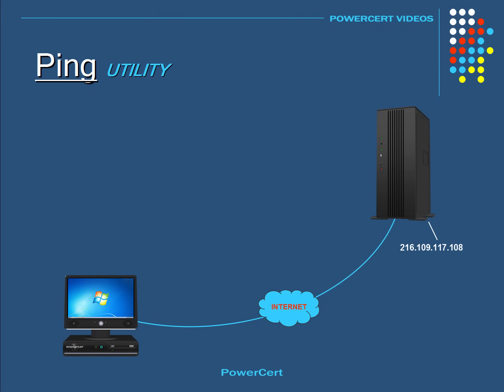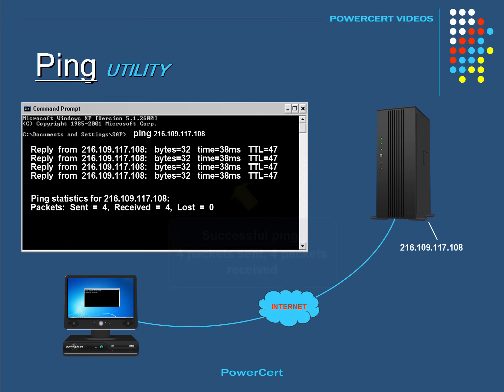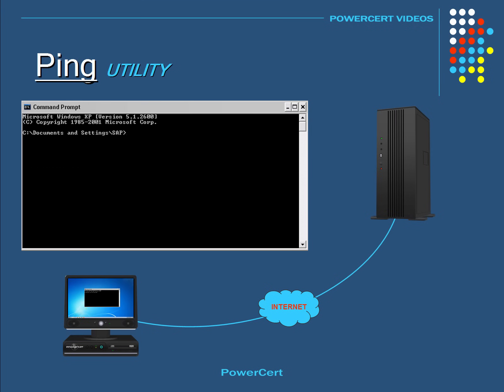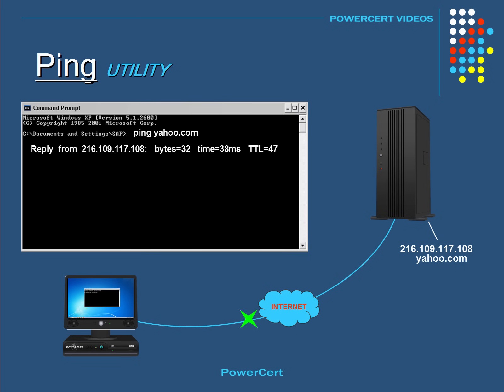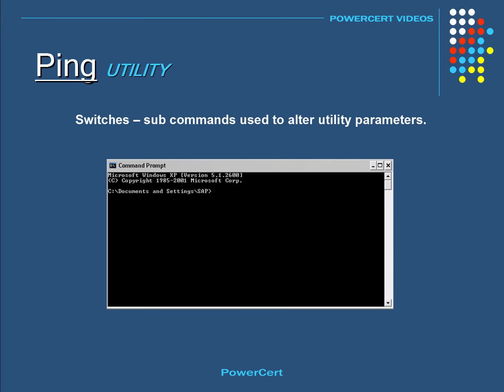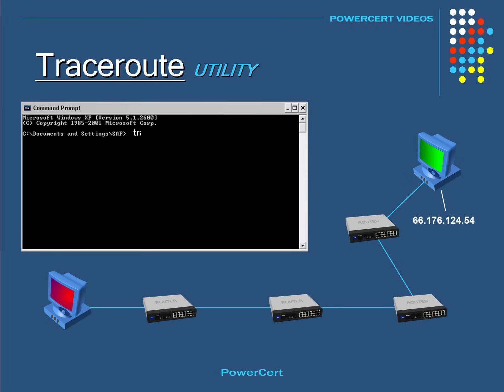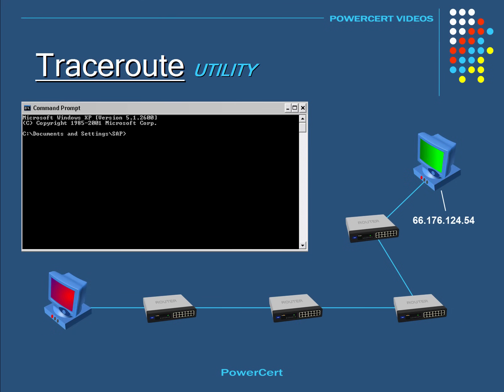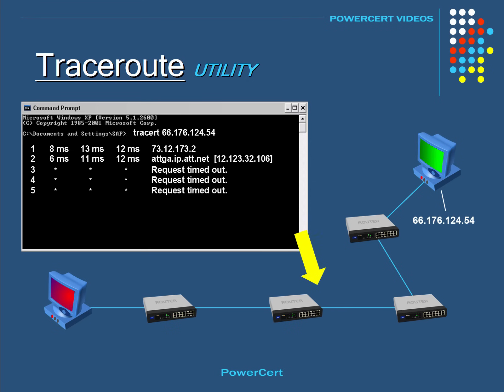PING and TRACERT (traceroute) networking commands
PING and TRACERT (traceroute) networking command line tools (cmd).  How to ping websites.  How to use the tracert command.